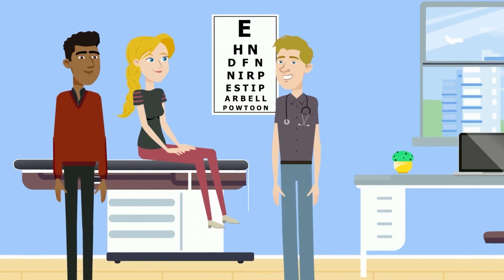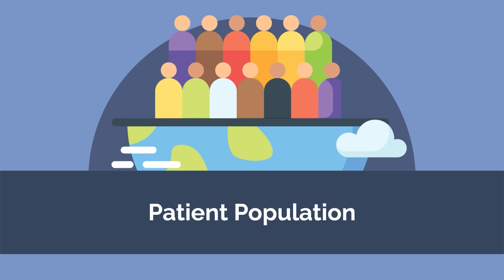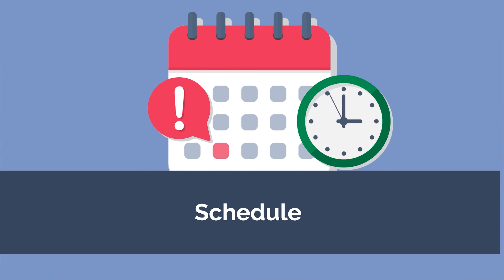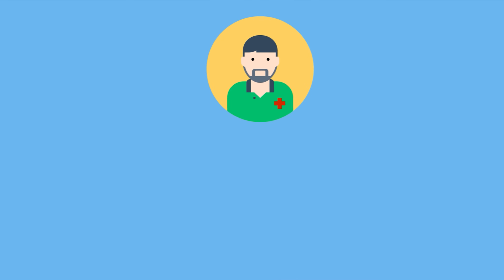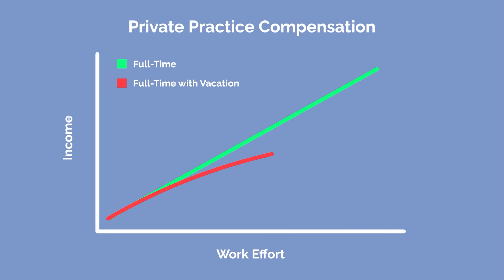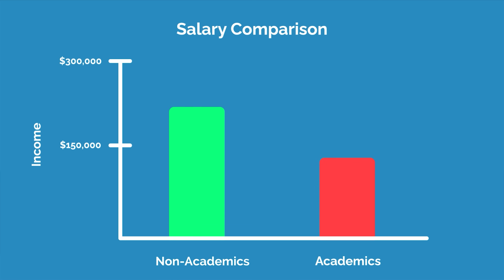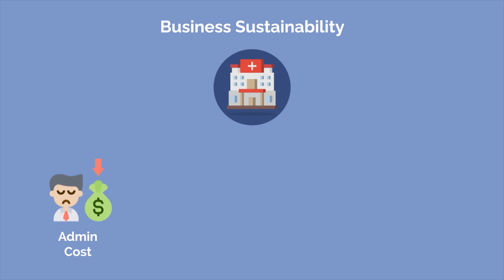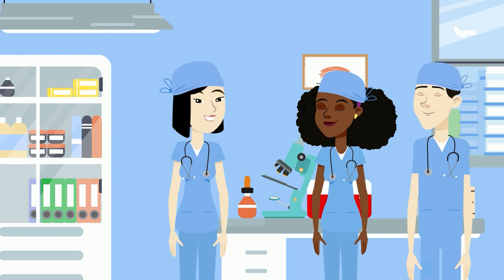Academic vs Community vs Private Practice | Best Doctor Career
The setting you choose to work in, whether it’s academic, community, or private practice, plays a key role in your happiness. But what are the differences between these options, and how do you know which one is best for you?

Community Practice: This type of practice is much broader. In a community hospital, you’re employed by the hospital and take on a more clinical role.

Private Practice: This type differs from academic and community hospitals in the sense that you’re not employed by the hospital.

What are the pros and cons of each practice? Let’s break down the most important factors to consider.

TIME STAMPS:
00:00 - Introduction
01:21 - Patient Population
02:38 - Schedule
04:08 - Autonomy
06:22 - Salary
08:30 - Locum Tenens